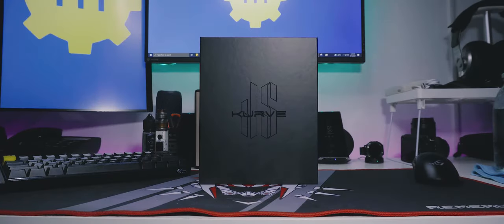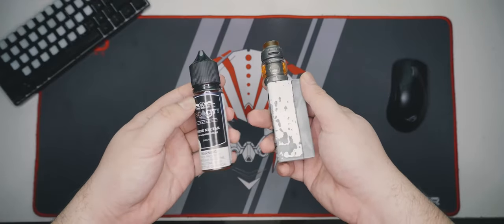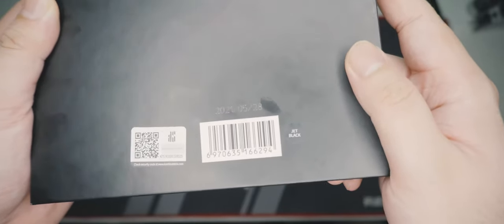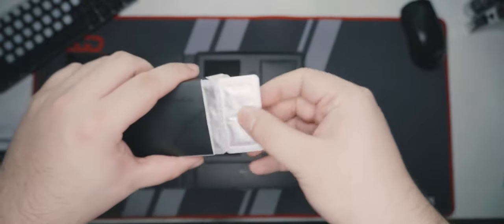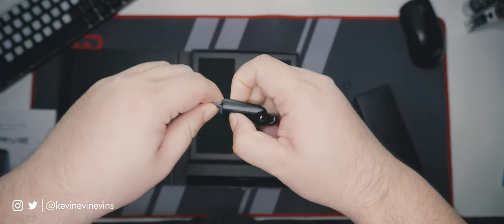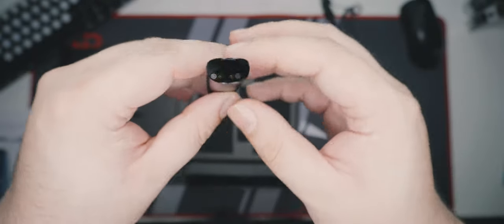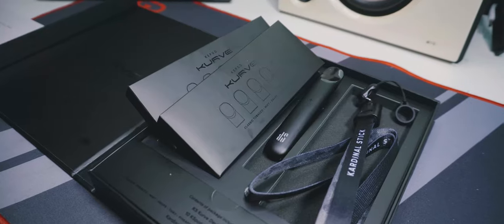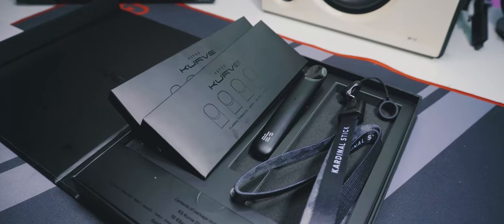Kardinal Stick Kurve Unboxing + First Impressions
I don't usually talk about vaping on this channel, but because Kardinal Stick reached out and sent out their new Kurve vape pen, I took the opportunity. Please vape responsibly!

Do you have any questions that you would like to see answered in the review? Leave it in a comment!

My gear:

Camera
Sony a6400
Canon M10 kit + 55-200mm Lens
Tamron 18-200 f/3.5
Sigma 35mm f/1.4 Art DG HSM